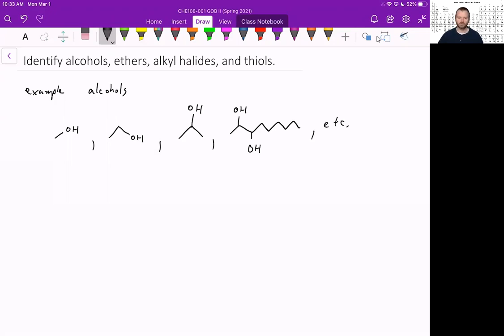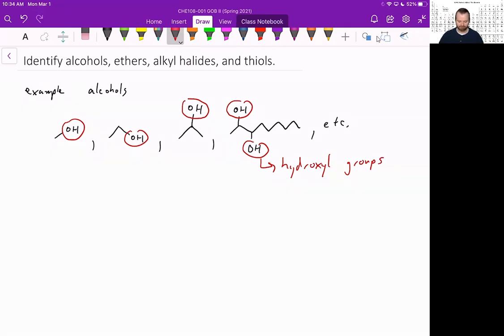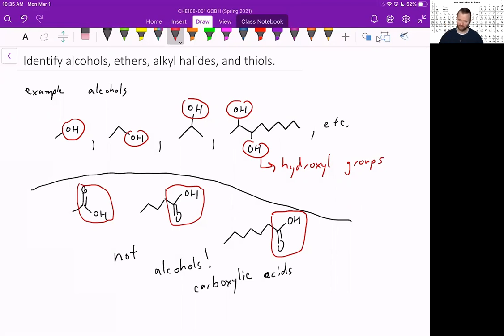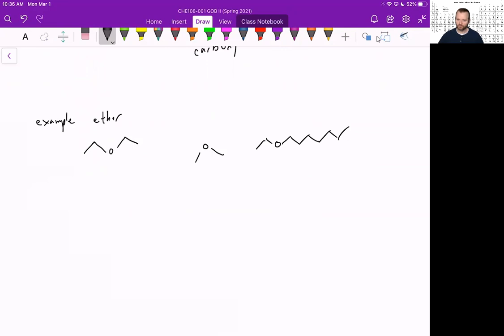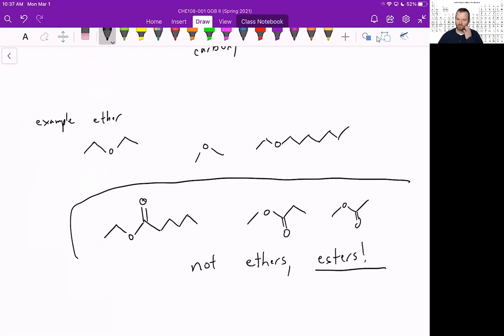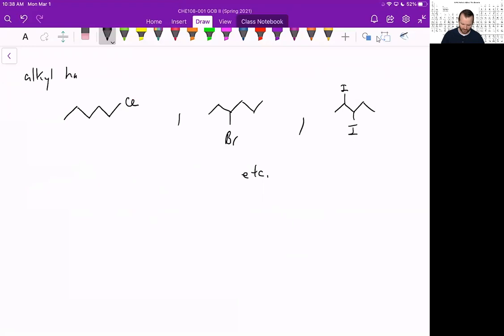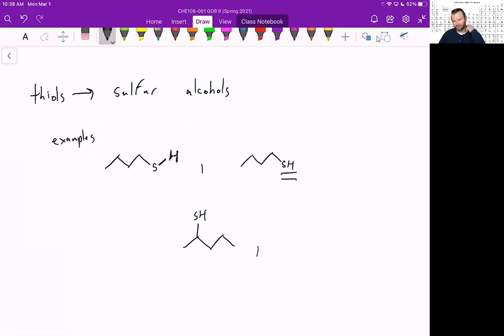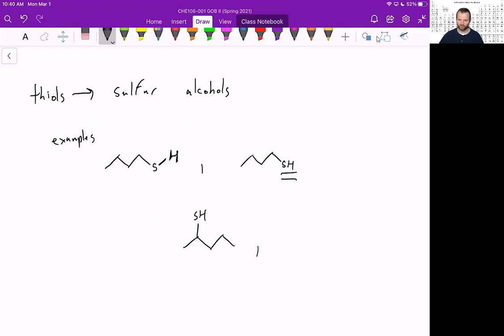Identify alcohols, ethers, alkyl halides, and thiols